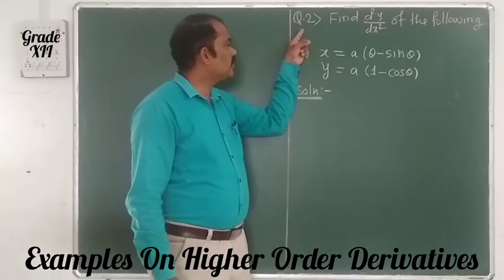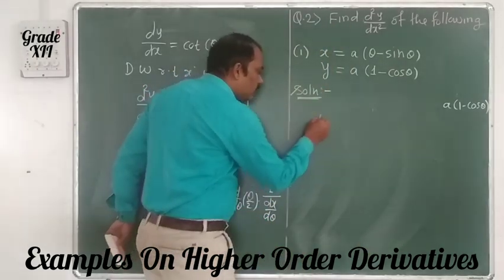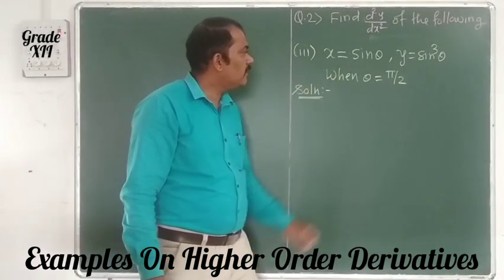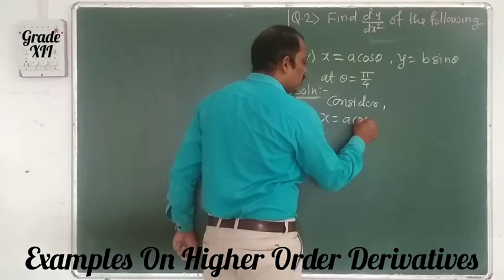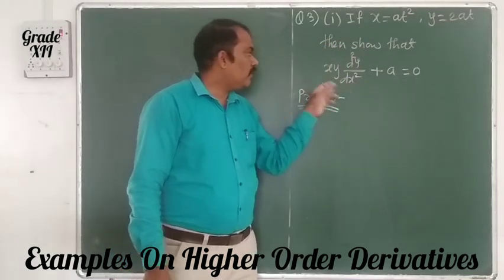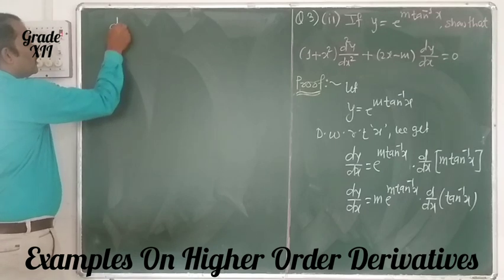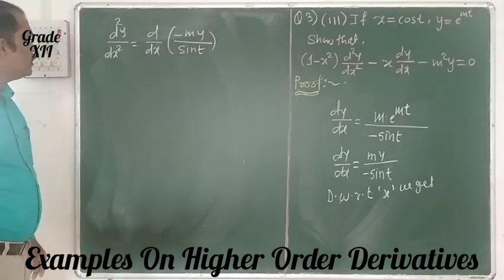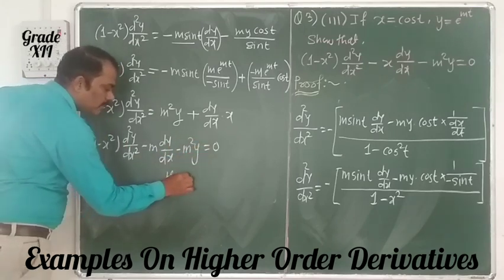Differentiation: Exercise 1.5 : Part-2 : Higher Order Derivatives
Maharashtra State Board Syllabus Grade XII
Examples On Higher Order Derivatives
Exercise 1.5
Q.No.2) Ex.No.i) to Ex.No.iv)
Q.No.3) Ex.No.i) to Ex.No.iii)